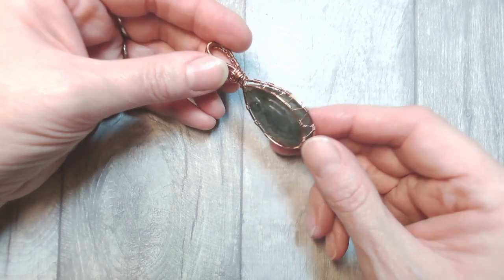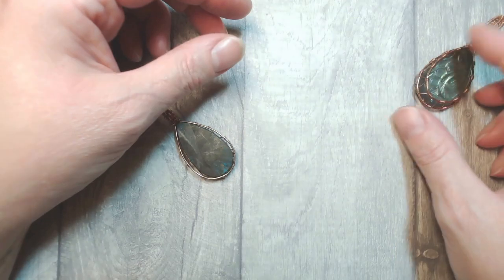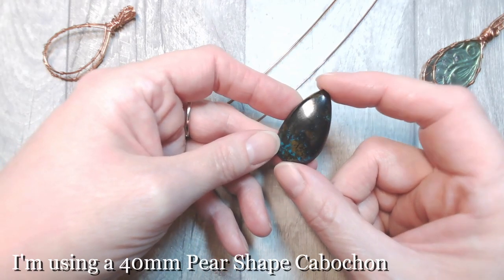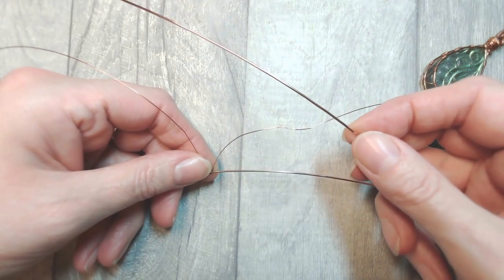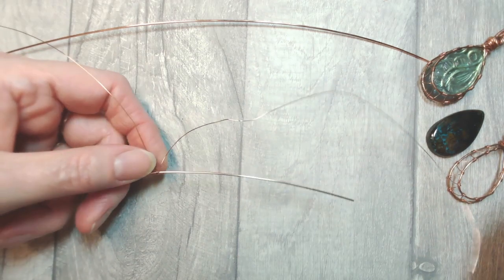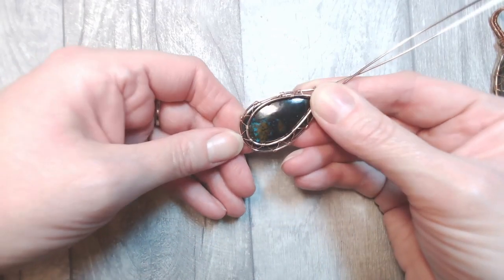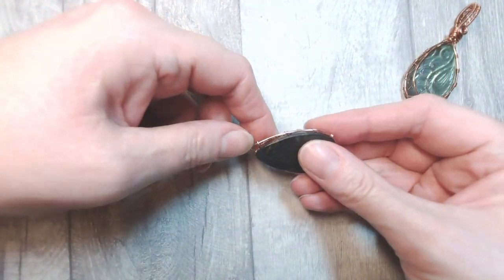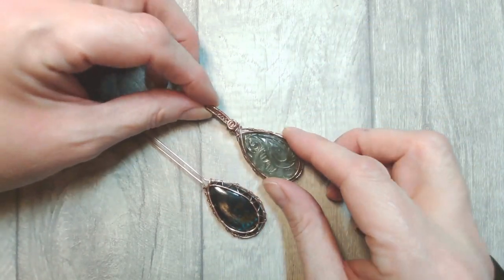Making Wire Jewellery: Super Easy Basket Set Cabochon Pendant with Jem Hawkes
For today's free wire tutorial,  I'd like to share a beginner friendly basket set cabochon pendant.

This design is a great way to get a feel for working with wire, and even if you've never set a cabochon into a pendant using wire before, this technique should allow you to delve into wire wrapping with little to zero prior experience.

Hope you enjoy the video and accept my apologies for looking and sounding  so ropey in the video, I have a lurgy ;-) Love, Jem xxx